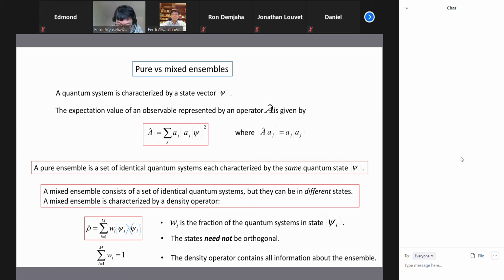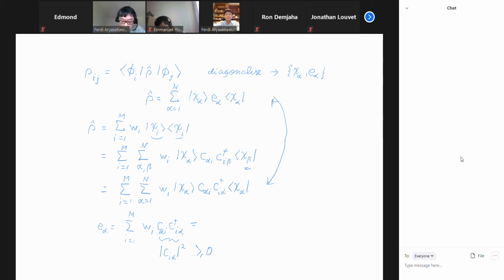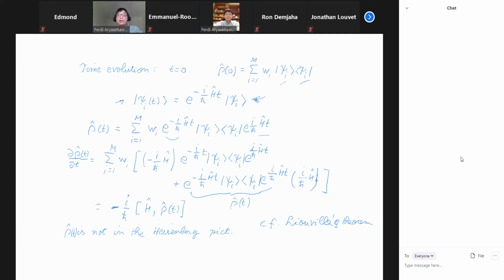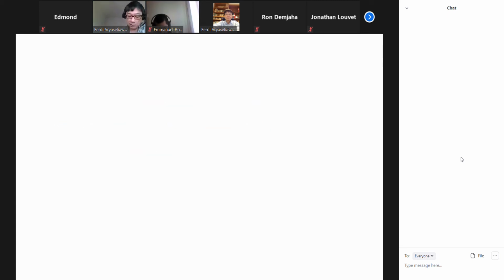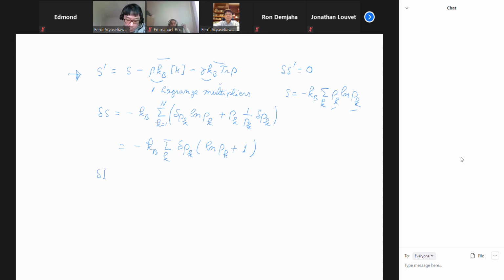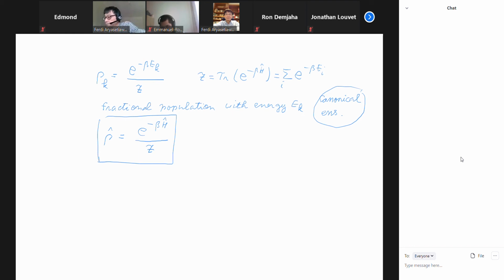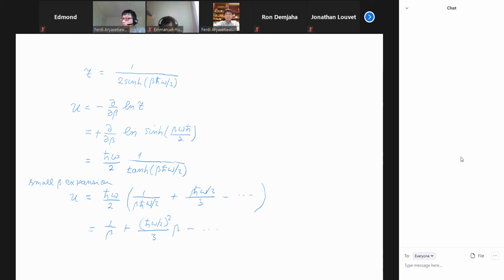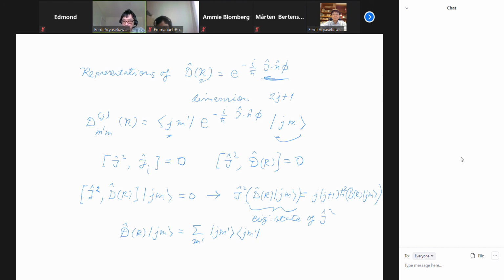Theory of angular momentum